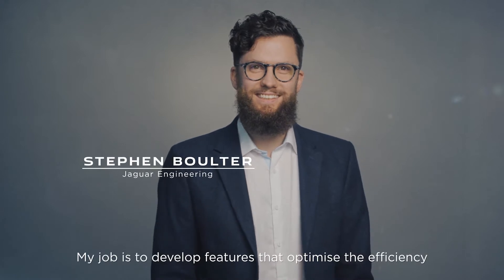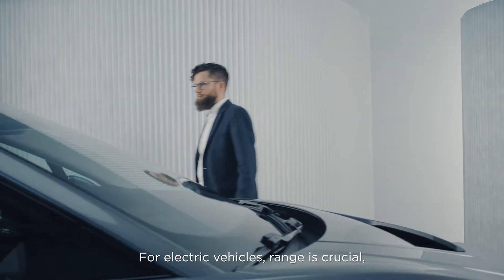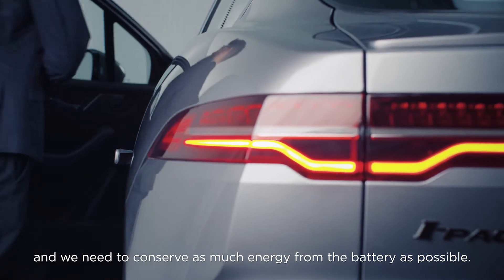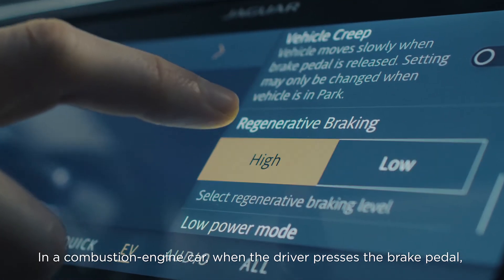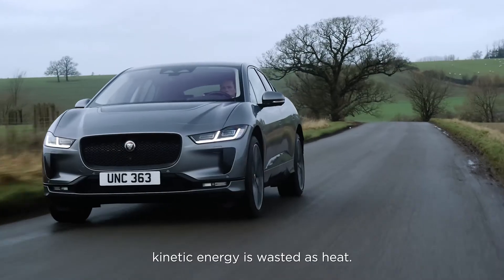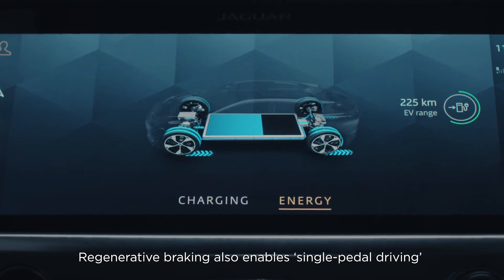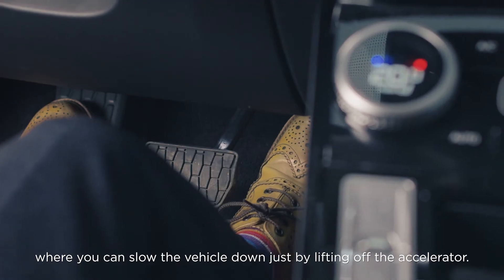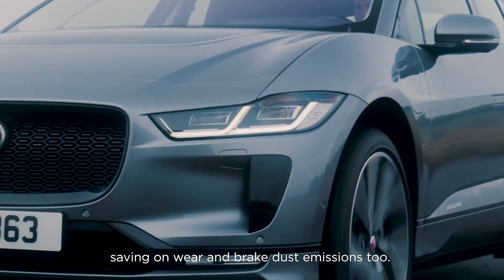Technically Beautiful | Regenerative Braking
“This technology makes a real difference for our customers and the environment, it gives me a real sense of pride and purpose.”

Find out more about our advanced Regenerative Braking system with Jaguar Engineer Stephen Boulter.